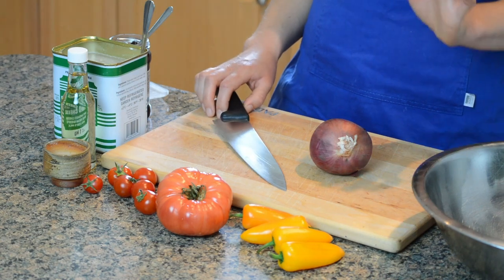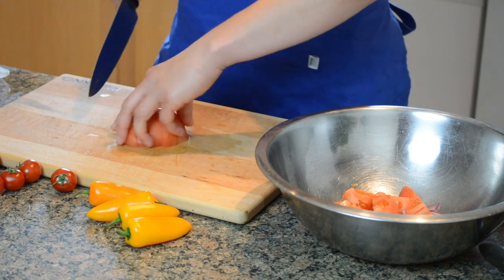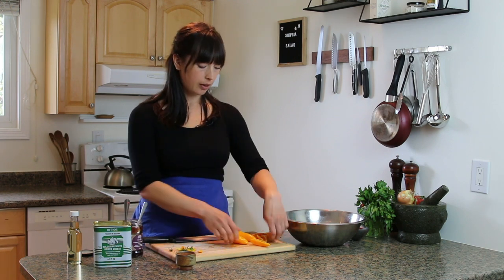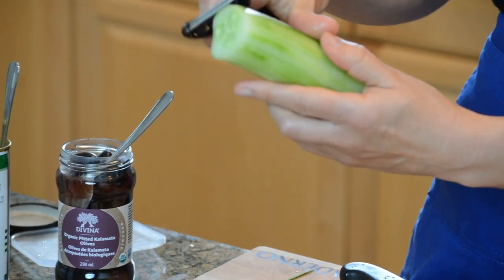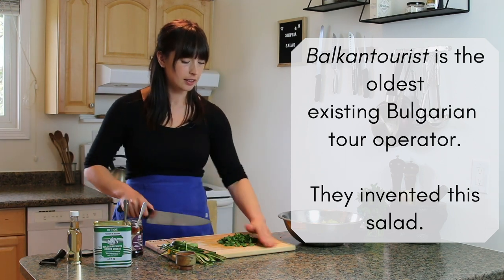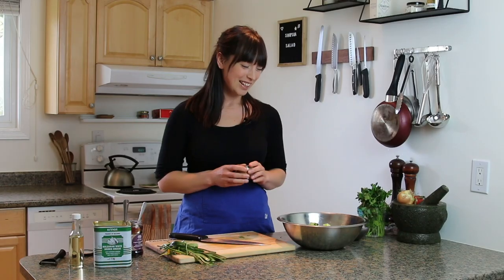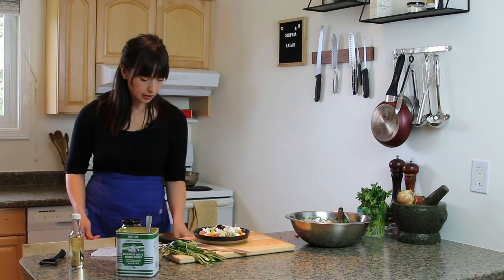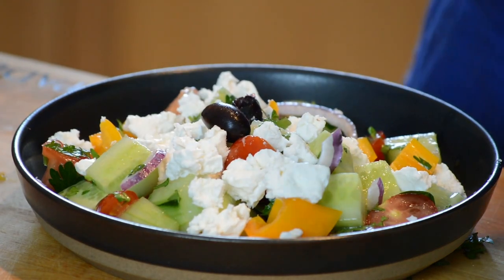What is Shopska Salad? *EASY AND SO DELICIOUS* Bulgarian Summer Salad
This Shopska salad recipe is perfect in how totally simple it is. Only make this with the best tomatoes or it's not worth it!

Invented by the Bulgarian tourism board in 1960, this simple salad is loaded with fresh crunchy veggies and soft salty Bulgarian feta cheese. It's a great gateway recipe if you're new to Bulgarian food.

Shopska salad vs Greek salad - The two are very close, but my understanding is that Shopska uses sunflower oil instead of olive oil. There are no olives in the salad and no vinegar. Also, if there is a herb present, Shopska will likely have parsley rather than oregano. But as with any regional cuisines, this isn't a blanket statement and there will be variations. This is my Shopska salad recipe, as I learned it from my boyfriend, inspired by his grandma.

Shopska Salad (or Shopska Salata) is a perfect summer salad when tomatoes are at their peak. This is the ultimate tomato recipe because they're really able to shine! Add this to your collection of healthy recipes for dinner.

Learn To Cook With Me And Make Better Dinners!

How To Make Dinner is all about giving you easy healthy dinner ideas and simple strategies for enjoyable home cooking.

Get the full recipes, plus more tips, tricks, and techniques for easy dinners, weeknight dinners and other easy recipes

Like food? Same here! Join me on social media for more easy dinner ideas and snappy photos!